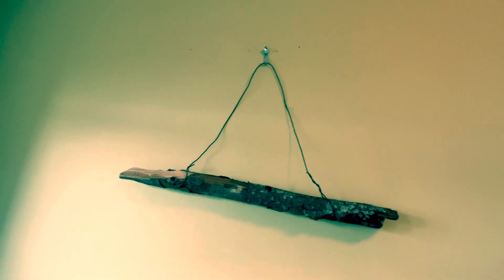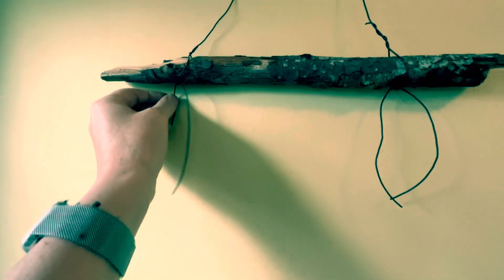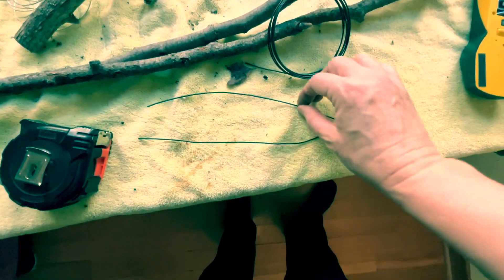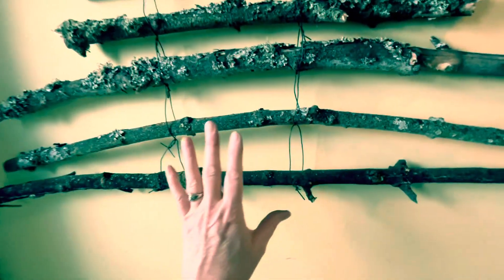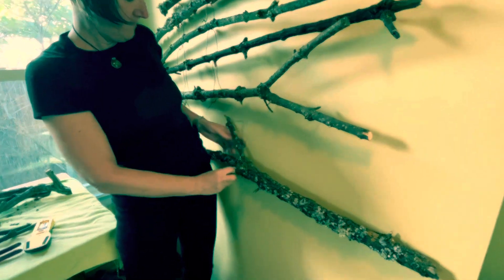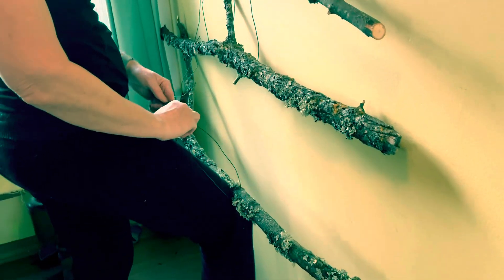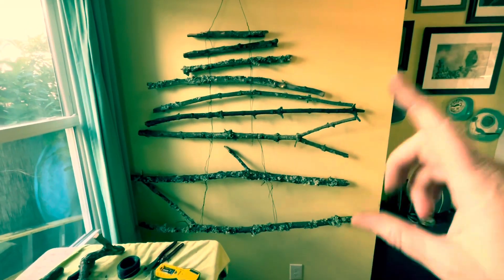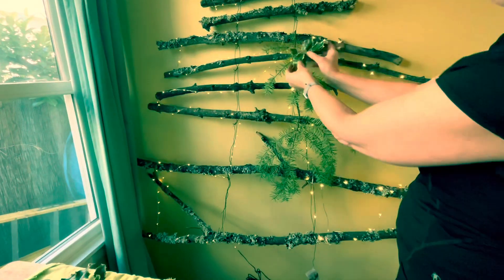Christmas tree alternative for small spaces, no budget, tree free, planet friendly and a fun project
Make this wall mounted Christmas tree to hang your favourite decorations, or add lights and greenery to your space. I take down the pictures from that wall for the few weeks I hang the tree.
I just head the the closest park with a hand saw and find sticks on the ground, preferable lichen covered and sturdy.